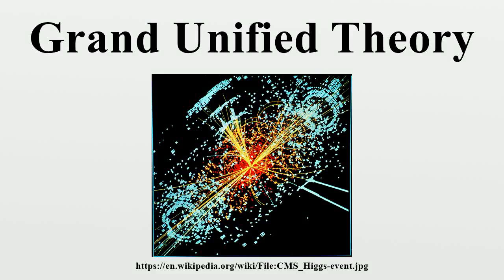Grand Unified Theory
A Grand Unified Theory (GUT) is a model in particle physics in which at high energy, the three gauge interactions of the Standard Model which define the electromagnetic, weak, and strong interactions or forces, are merged into one single force.This unified interaction is characterized by one larger gauge symmetry and thus several force carriers, but one unified coupling constant.

Image-Copyright-Info
Author-Info:   Lucas Taylor / CERN

Image-Copyright-Info